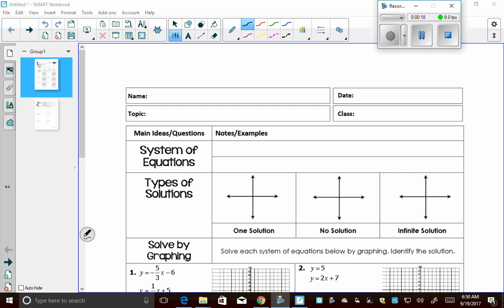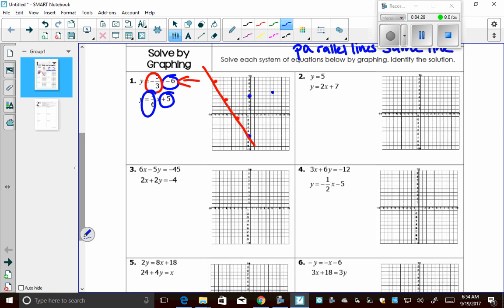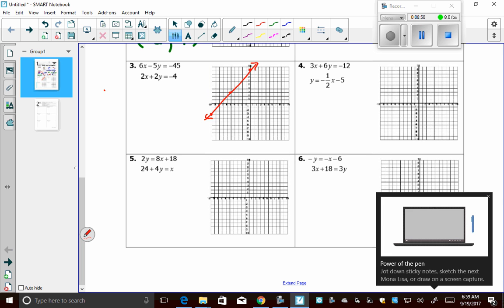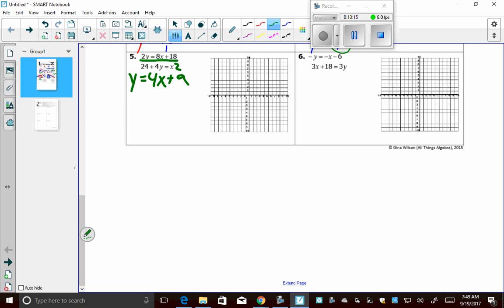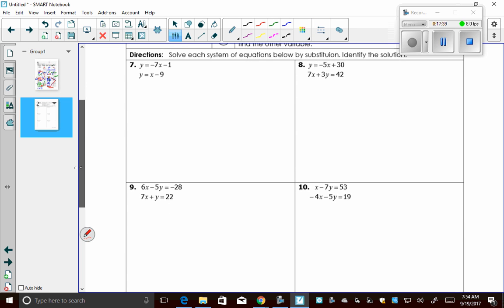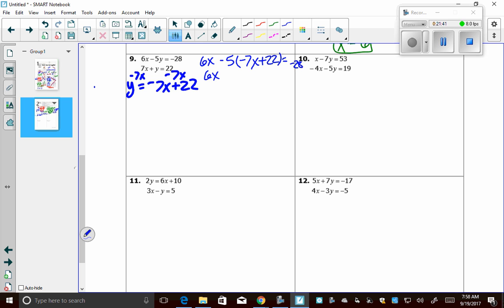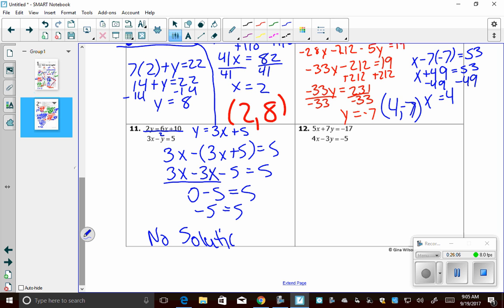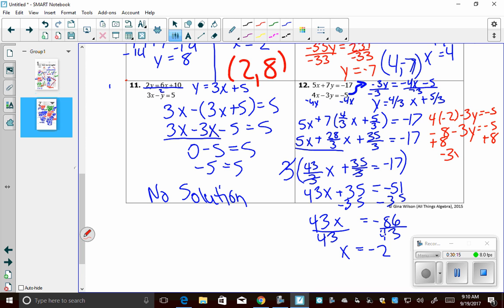System of Equations Graphing and Substitution